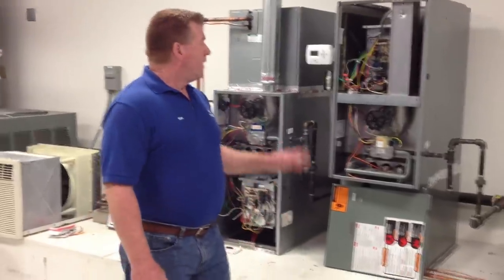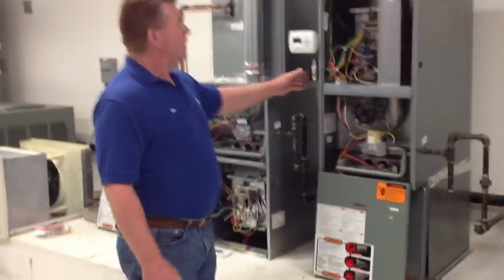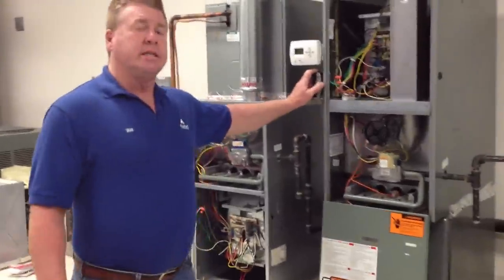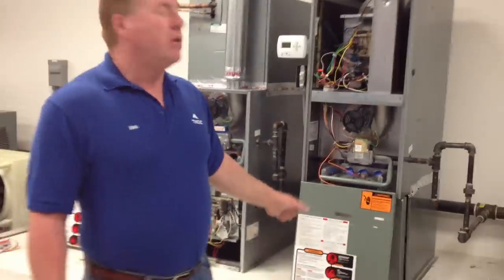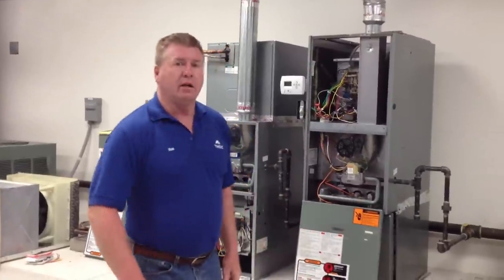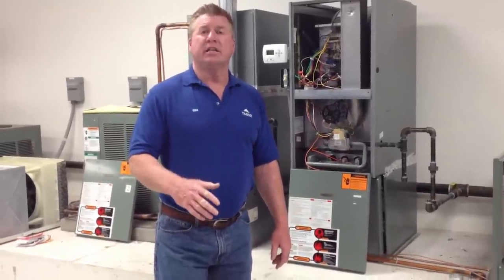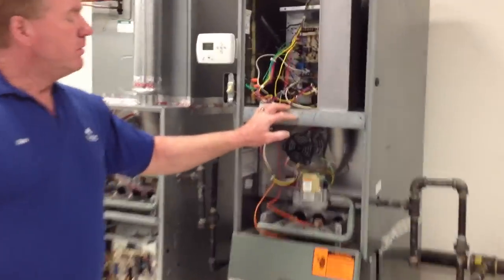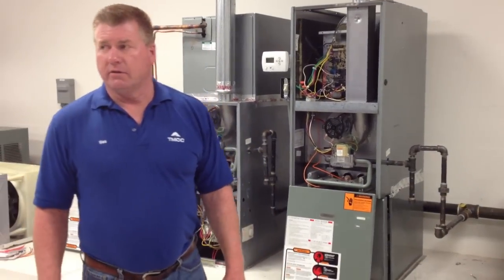Sequence of operation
Sequence of operation of a gas fired furnace.